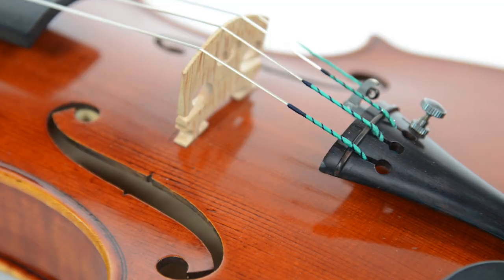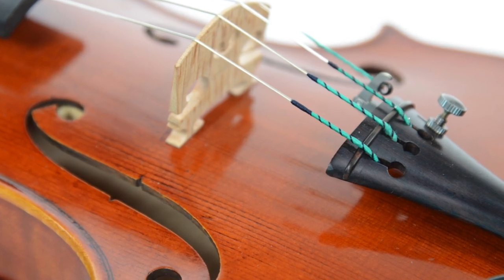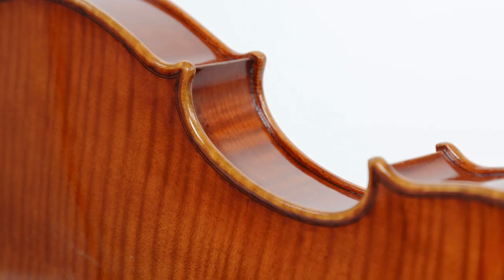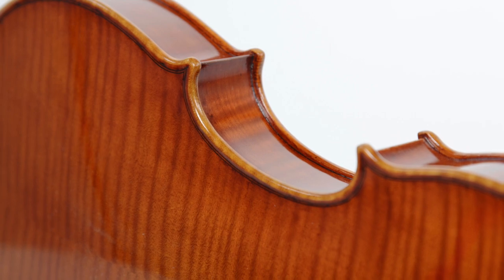Holstein Bench Cannone with modern varnish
Playing Dark Waltz written by: Frank Muster, Matteo Saggese, Umberto Morasca